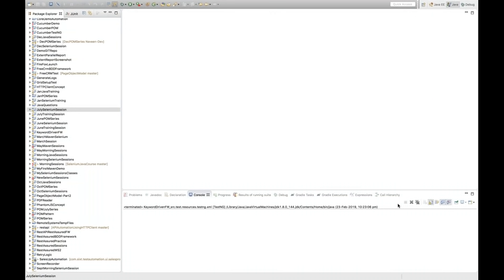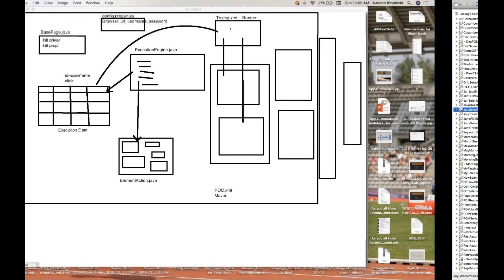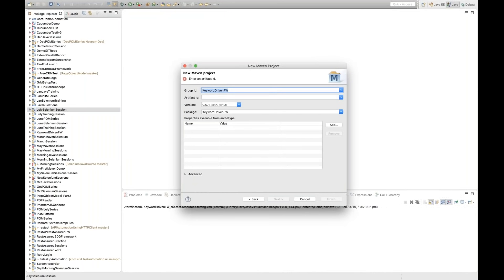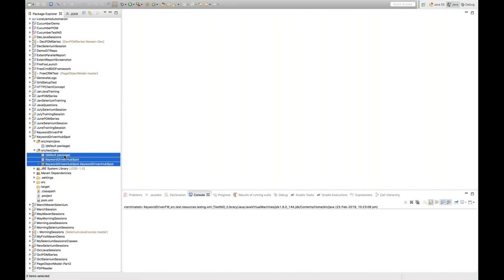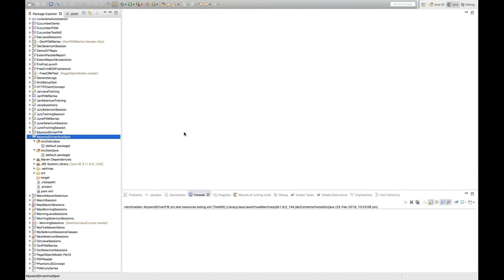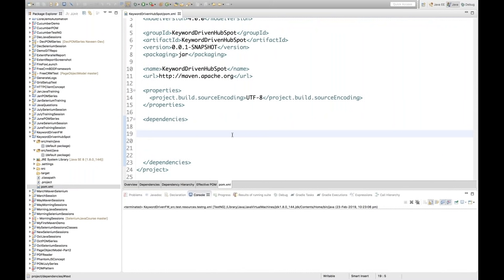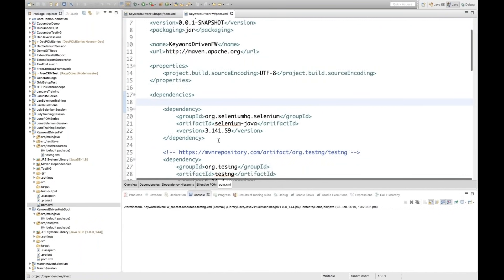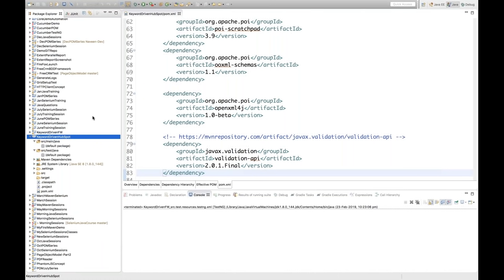KeyWord Driven Framework In Selenium - Part -2 || Coding & Implementation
In this series, I'm going to cover full keyword driven framework approach which can be implemented for any web UI application.

In this video, you will learn:
-- How to design Base class to get WebDriver reference
--How to create scenario excel sheet
--How to create Execution Engine (core part of KeyWord Driven Framework)
--And finally, how to to run from testNG class.

感谢您观看
شكرا للمشاهدة